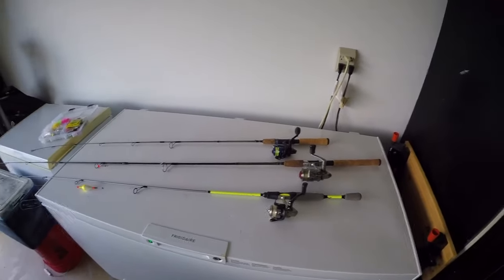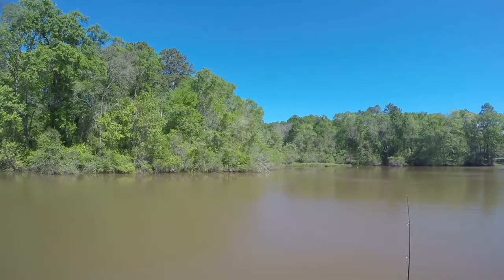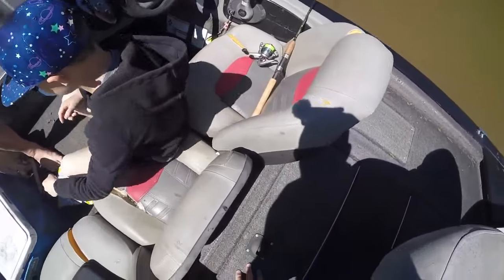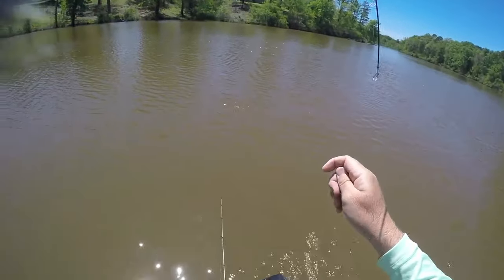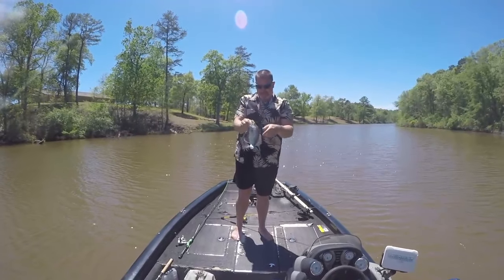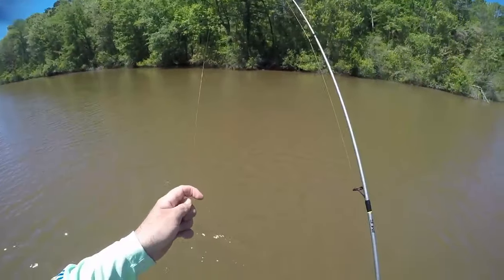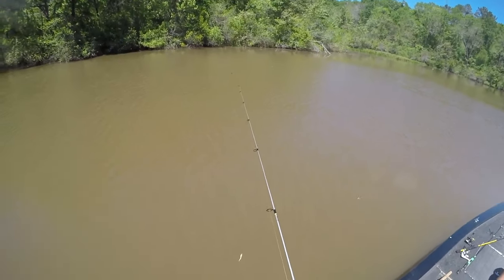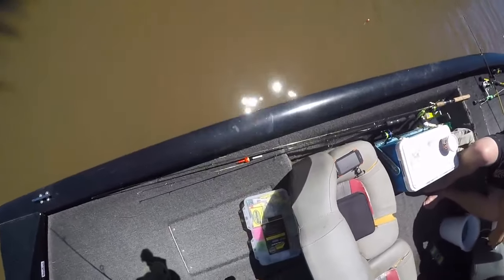Use These 3 Techniques For Putting More Crappie In The Boat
The day started out slow but picked up as we searched for the fish and turned out to be another great day of fishing. We really had to pull out all the stops for this one with a combination for minnow fishing, pitching jigs and trolling with jigs for some nice slab crappie. It was a blast to be out with Noah and Caden as always and we had a great time catching some great fish!!

Insatgram- Mullisoutdoors

Tackle I used in this video:

Blue reel
Ultralite rod
Bobby Garland Jigs
Mr. Crappy 4lb fishing line

Fishing Shirts:

SPF PFG Shirt Without Hood
SPF PFG Shirt With Hood